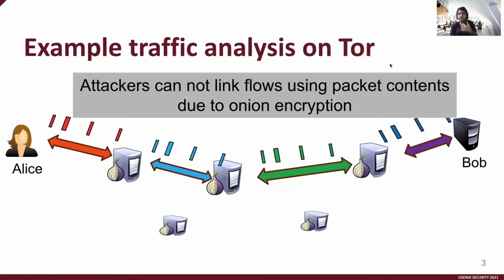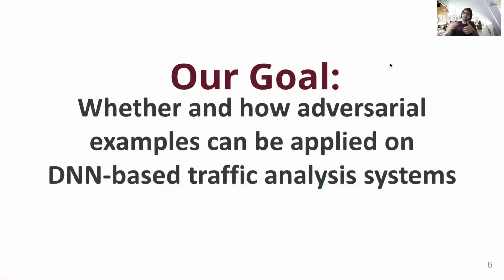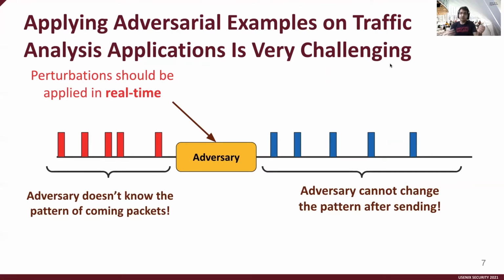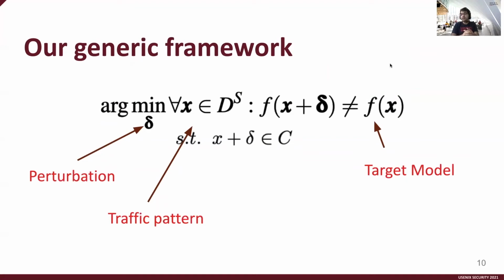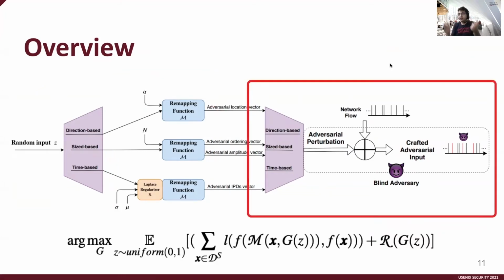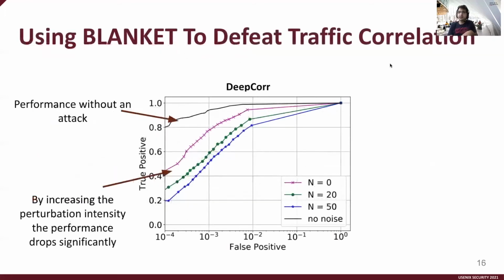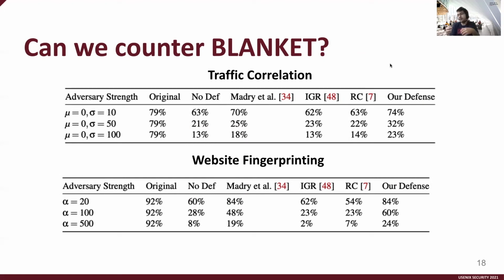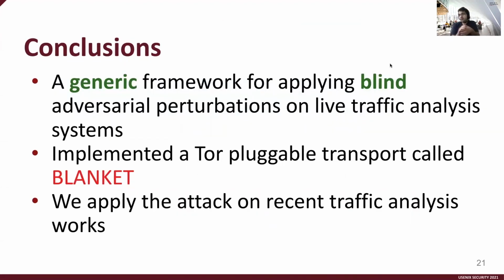USENIX Security '21 - Defeating DNN-Based Traffic Analysis Systems in Real-Time With Blind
USENIX Security '21 - Defeating DNN-Based Traffic Analysis Systems in Real-Time With Blind Adversarial Perturbations

Milad Nasr, Alireza Bahramali, and Amir Houmansadr, University of Massachusetts Amherst

Deep neural networks (DNNs) are commonly used for various traffic analysis problems, such as website fingerprinting and flow correlation, as they outperform traditional (e.g., statistical) techniques by large margins. However, deep neural networks are known to be vulnerable to adversarial examples: adversarial inputs to the model that get labeled incorrectly by the model due to small adversarial perturbations. In this paper, for the first time, we show that an adversary can defeat DNN-based traffic analysis techniques by applying adversarial perturbations on the patterns of live network traffic.

Applying adversarial perturbations (examples) on traffic analysis classifiers faces two major challenges. First, the perturbing party (i.e., the adversary) should be able to apply the adversarial network perturbations on live traffic, with no need to buffering traffic or having some prior knowledge about upcoming network packets. We design a systematic approach to create adversarial perturbations that are independent of their target network connections, and therefore can be applied in real-time on live traffic. We therefore call such adversarial perturbations blind.

Second, unlike image classification applications, perturbing traffic features is not straight-forward as this needs to be done while preserving the correctness of dependent traffic features. We address this challenge by introducing remapping functions that we use to enforce different network constraints while creating blind adversarial perturbations.

Our blind adversarial perturbations algorithm is generic and can be applied on various types of traffic classifiers. We demonstrate this by implementing a Tor pluggable transport that applies adversarial perturbations on live Tor connections to defeat DNN-based website fingerprinting and flow correlation techniques, the two most-studied types of traffic analysis. We show that our blind adversarial perturbations are even transferable between different models and architectures, so they can be applied by blackbox adversaries. Finally, we show that existing countermeasures perform poorly against blind adversarial perturbations, therefore, we introduce a tailored countermeasure.